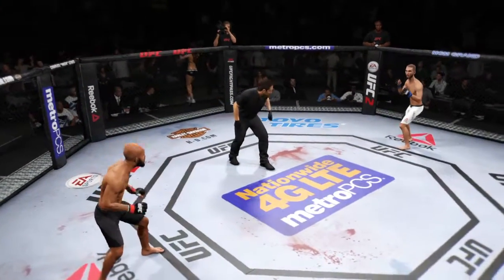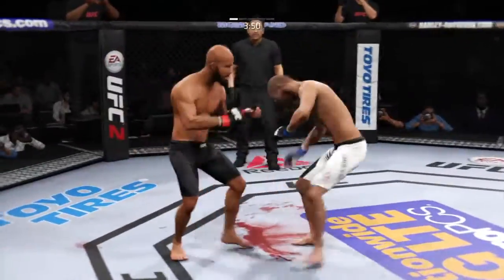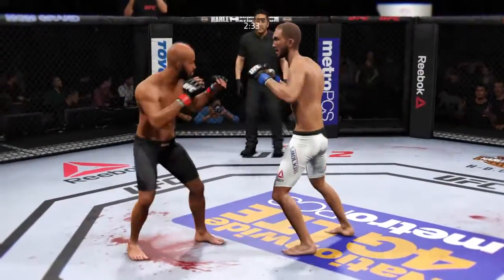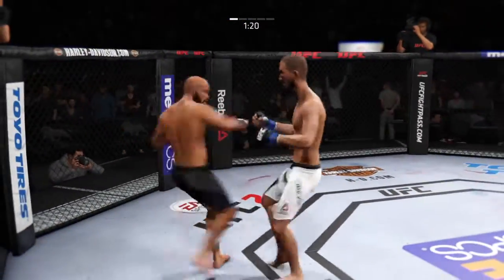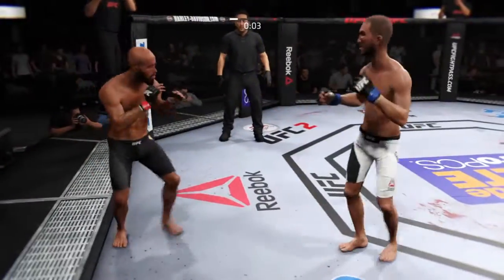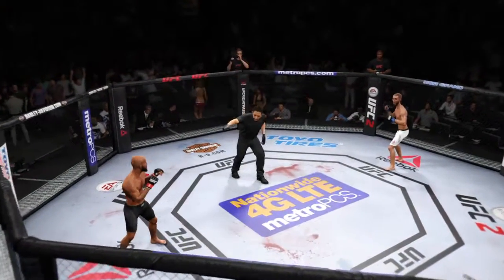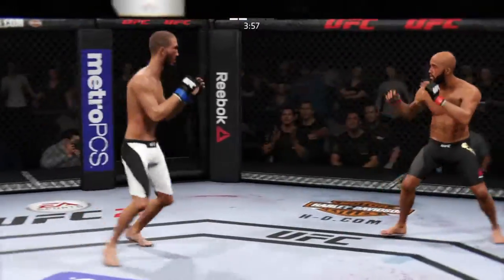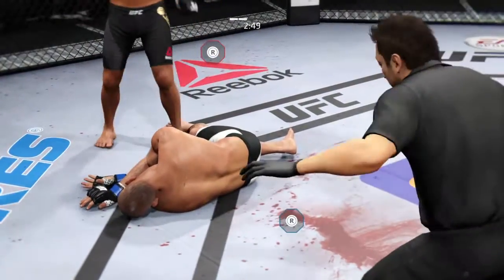UFC 164: Johnson vs Smolka (Flyweight Championship)